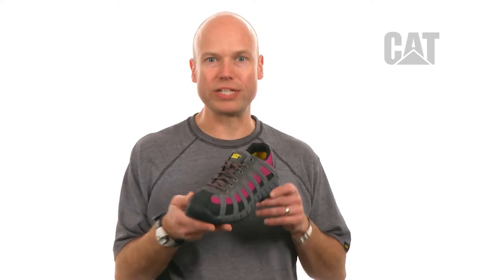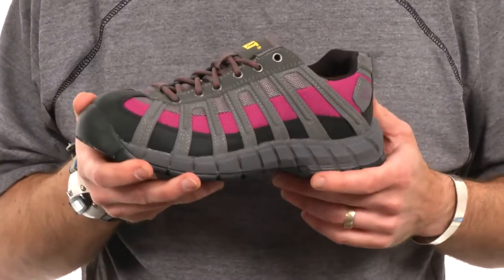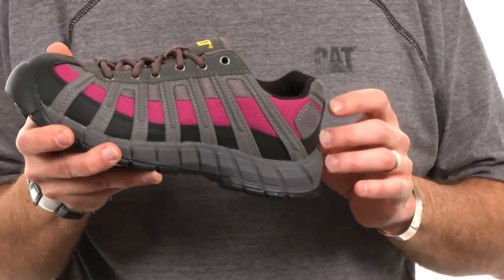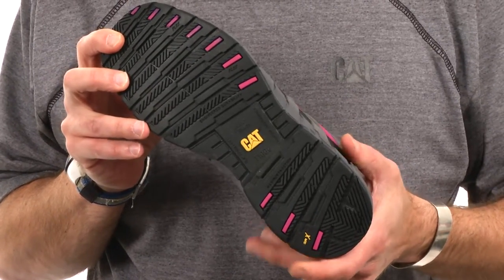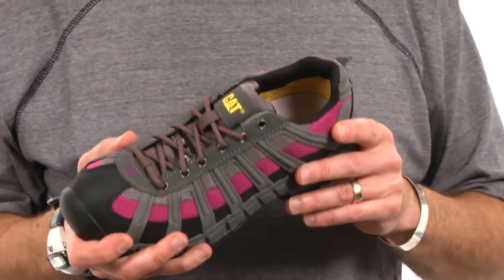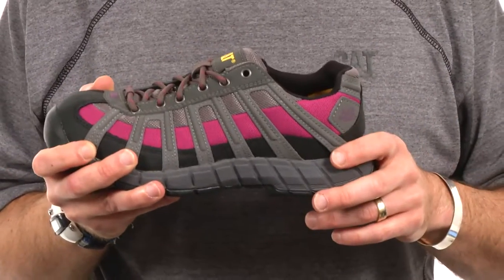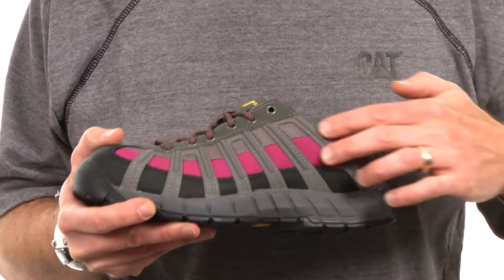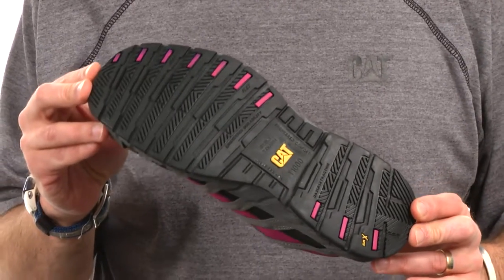Caterpillar Switch Steel Toe SKU:8285471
Synthetic nubuck and nylon mesh upper.
Nylon mesh lining delivers excellent breathability for all-day comfort.
Strobel and cement construction.
Molded-EVA nylex sock liner provides comfortable support.
Durable rubber midsole and outsole delivers incredible slip resistance.
Steel toe meets ASTM F2413-11 I/75 C/75 safety standards, EH (electrical hazards) protection.
Imported.